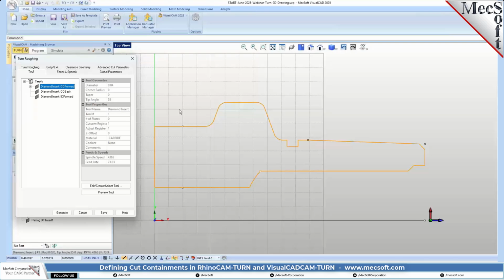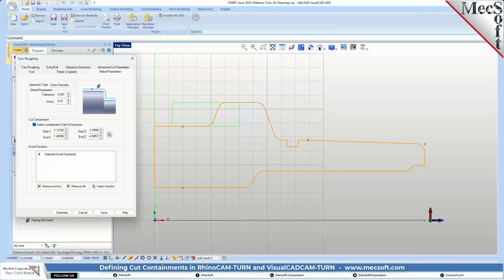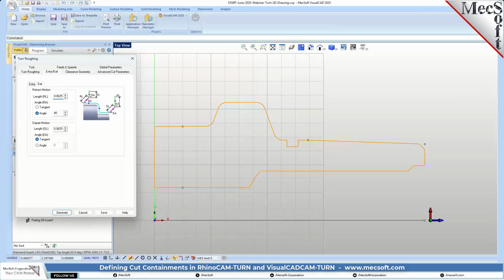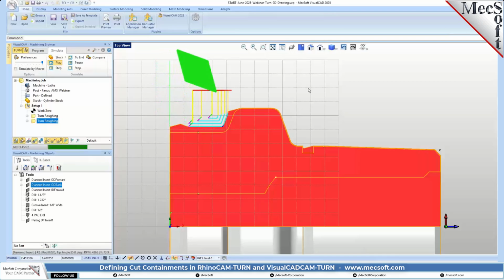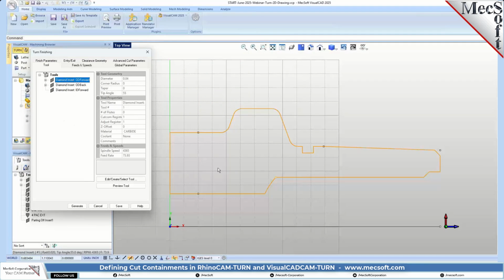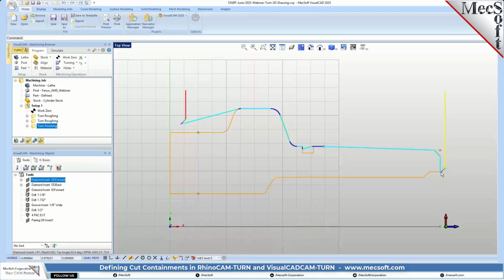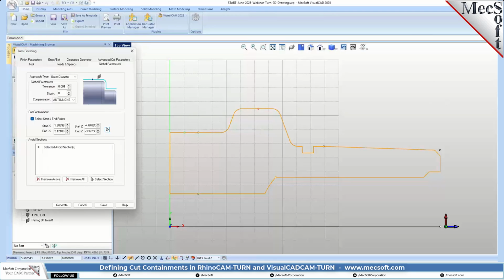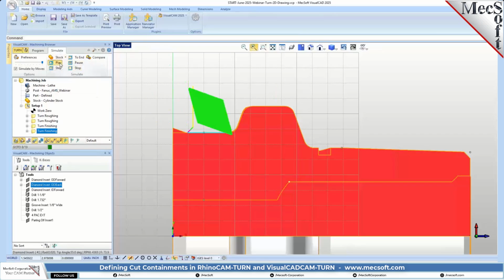Cut Containments in RhinoCAM-TURN and VisualCADCAM-TURN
Watch this training video to learn about Cut Containments in RhinoCAM-TURN and VisualCADCAM-TURN.